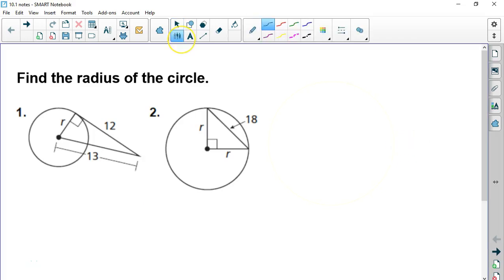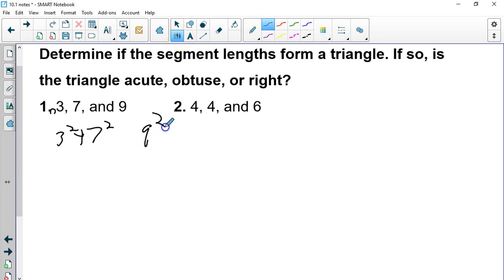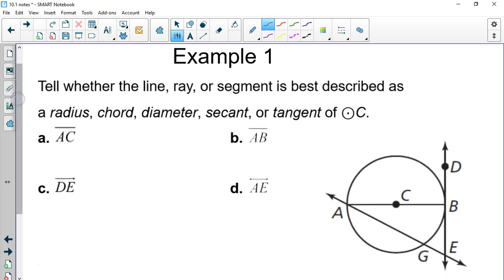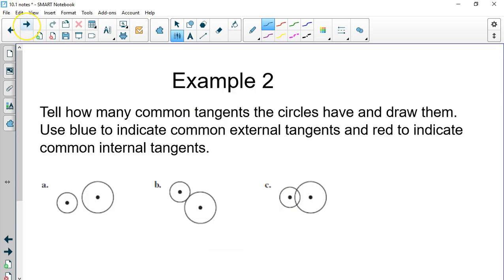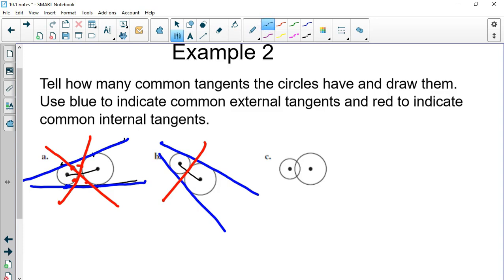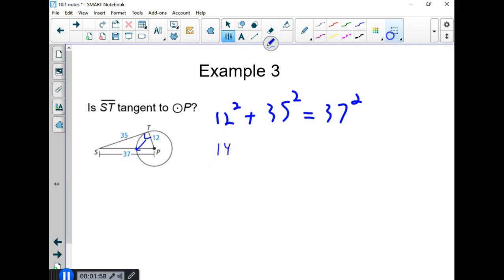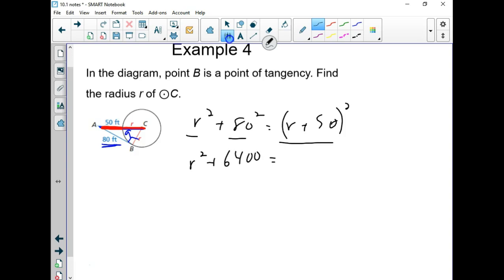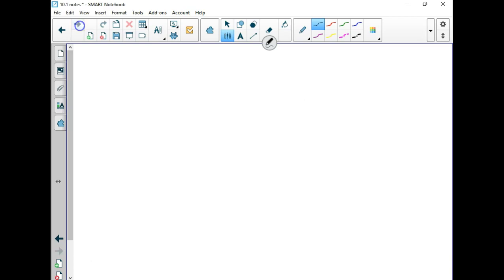geo 10 1 notes